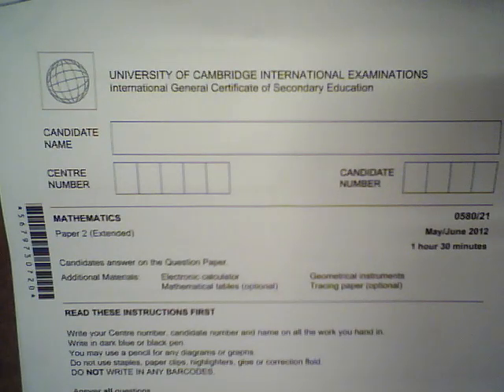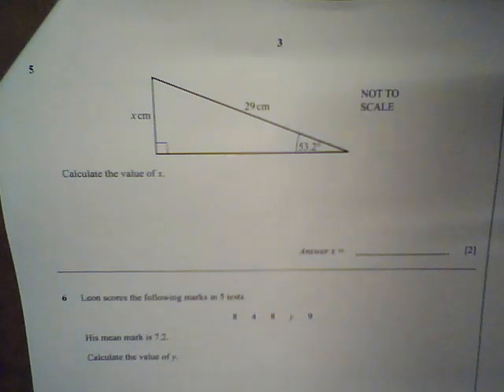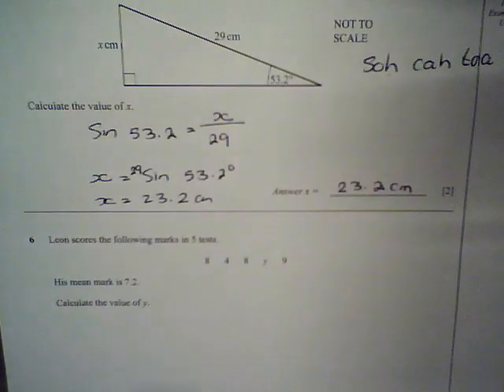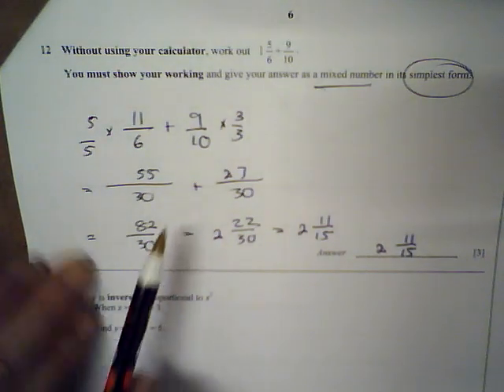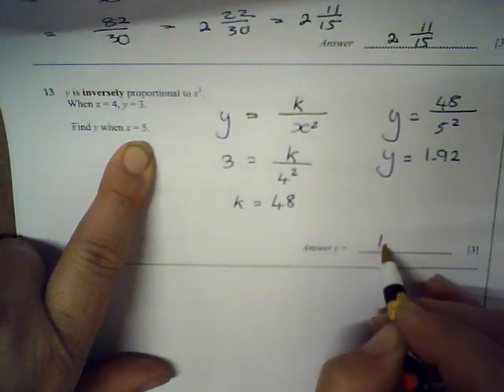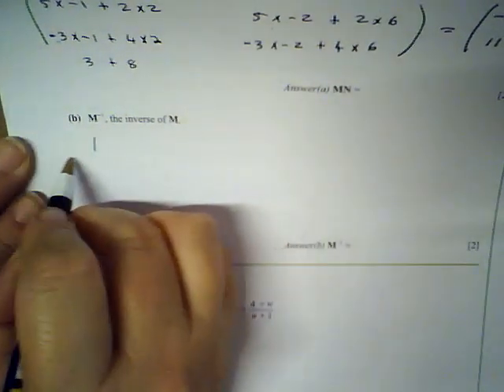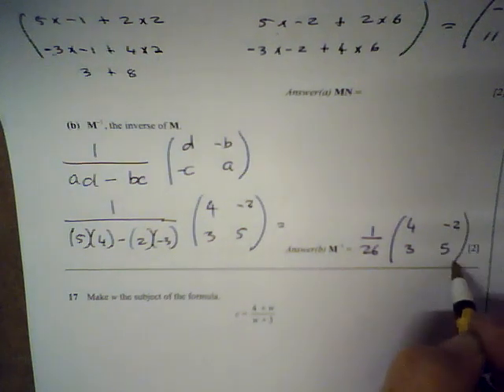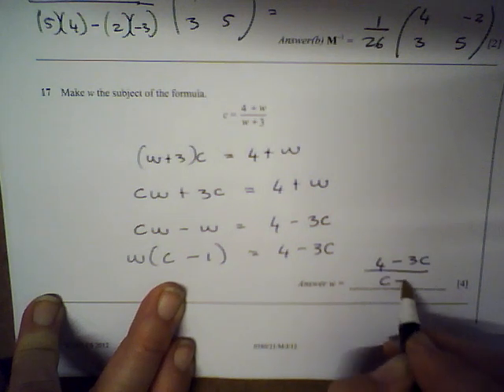IGCSE 0580 May June 2012 P21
IGCSE Mathematics 0580/21 May June 2012